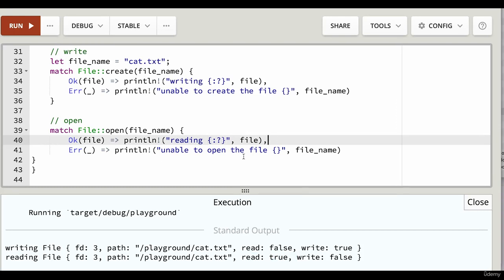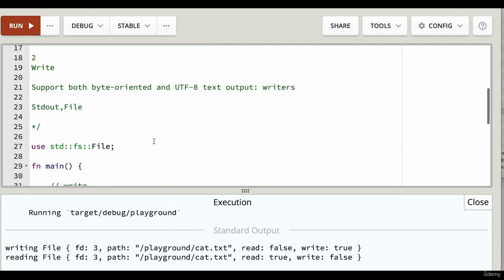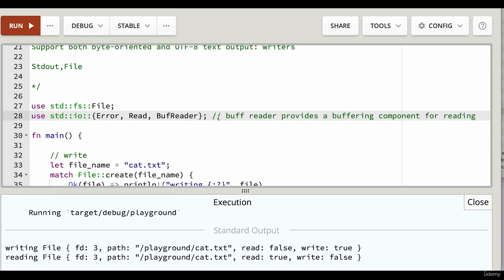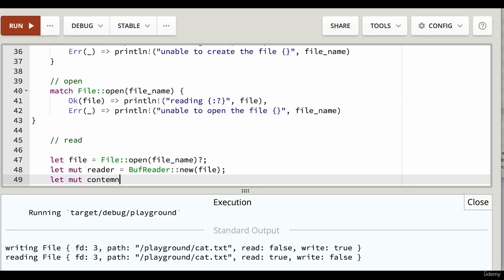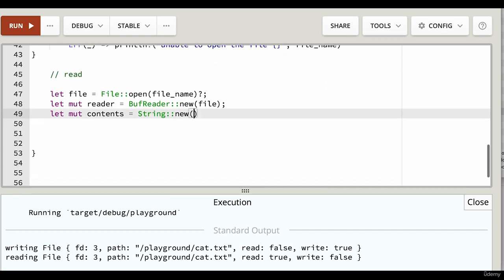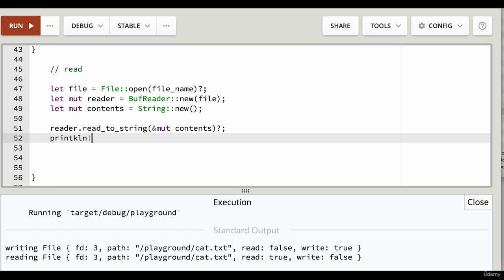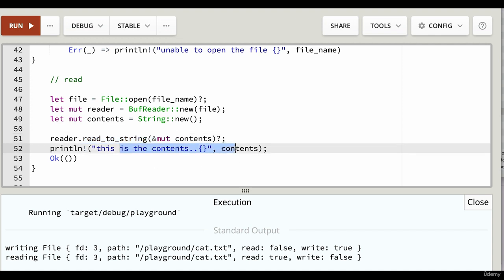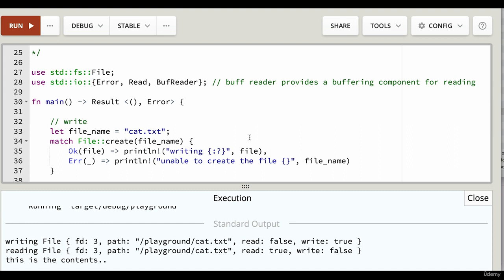89 Reader and Writer Inputs and Outputs II in Rust